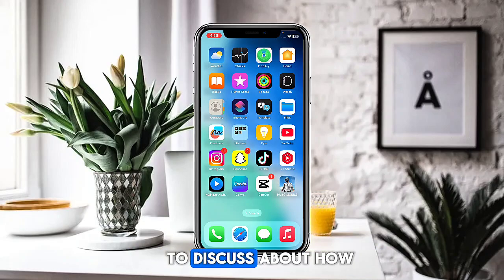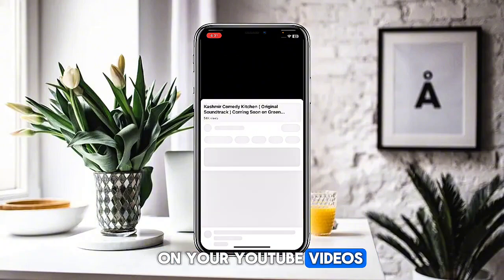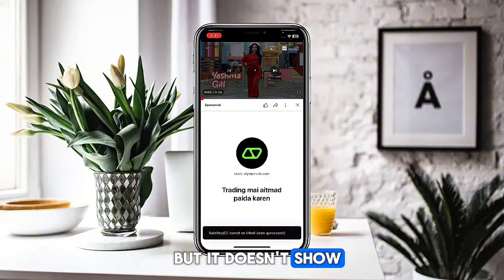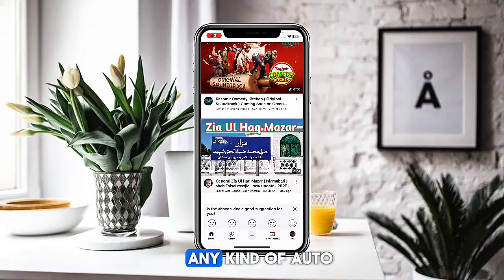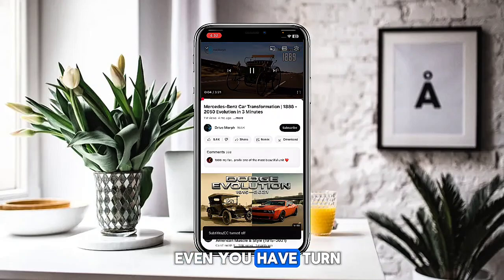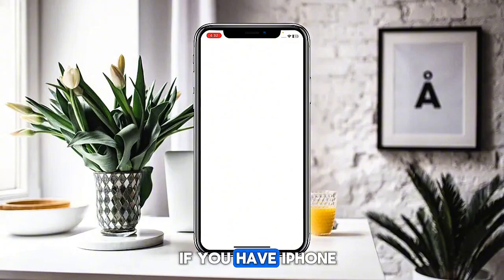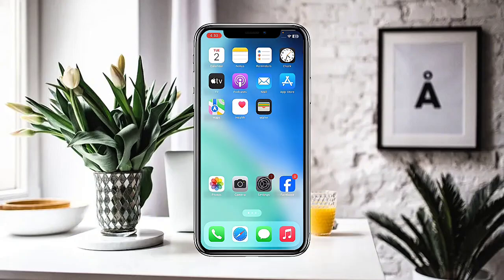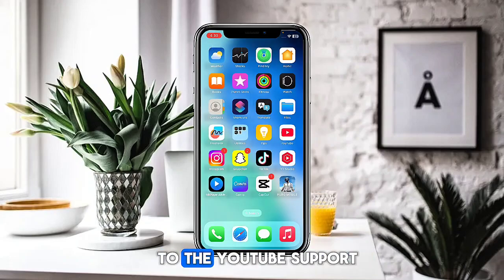How to Fix YouTube Auto Translate Subtitles Not Working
In this video, you’ll discover how to fix YouTube auto translate subtitles not working on your device. If YouTube isn’t showing translated captions or the auto-translate option has disappeared, don’t worry — this step-by-step guide will help you solve it quickly.

Learn how to fix YouTube auto translate subtitles not working on iPhone, Android, PC, and Smart TV. We’ll walk you through enabling captions, adjusting language settings, fixing browser or app bugs, and updating YouTube settings to restore your subtitle translations.

Whether you’re watching international videos or learning a new language, this tutorial will help you get YouTube auto translate subtitles working again easily!

How to enable and use auto-translate on YouTube

Fix missing translate option in YouTube captions

How to change subtitle language settings

YouTube app and browser settings for subtitle translation

Quick YouTube auto-translate troubleshooting guide